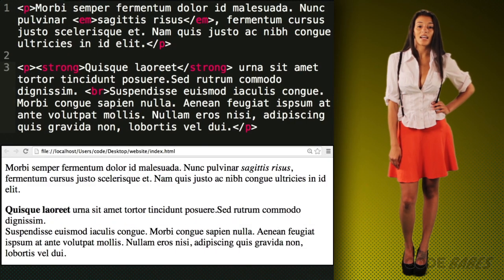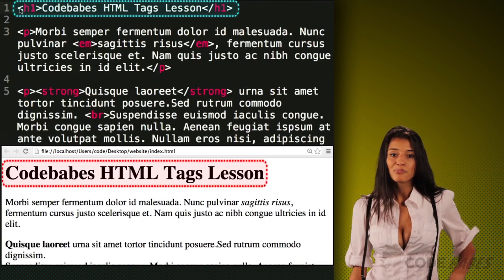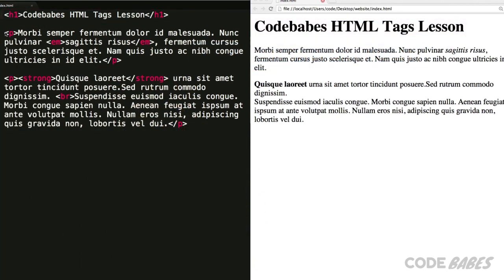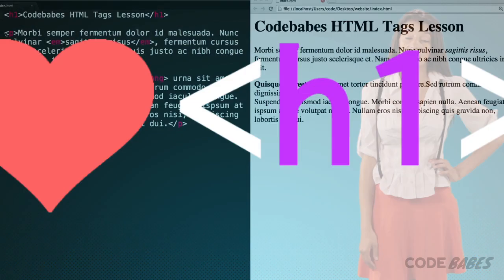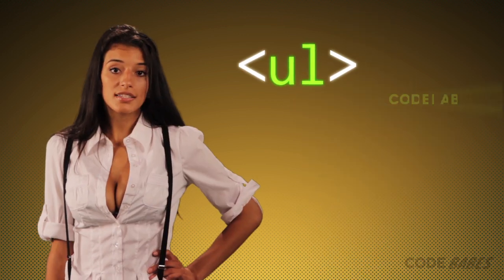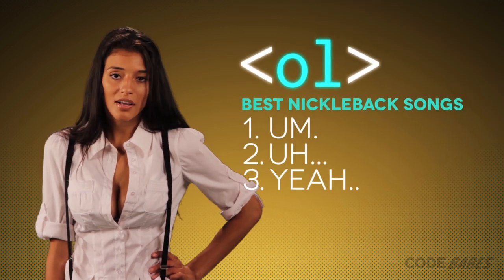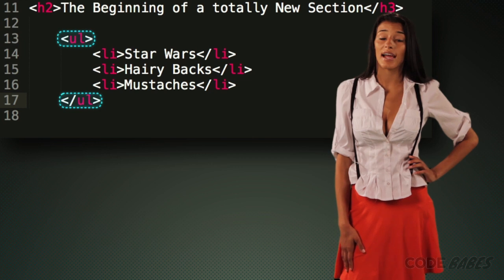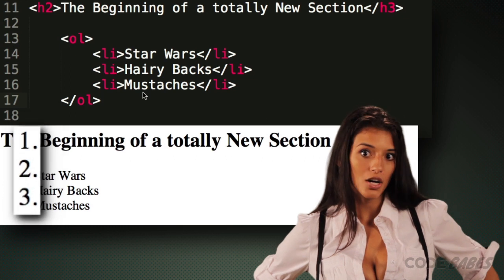HTML Text Tags, Lists and Headers - HTML Virgin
Now that we've got the basics, let's talk about some more HTML tags. HTML gives you a bunch of tags for enclosing text. Let's start with paragraphs. Look at this text in the editor, it is separated into two lines, but if you look at it in the browser it's just a big blob. What we need is a second paragraph tag to give us what we're looking for. Remember how paragraphs work from english class? Or were you too busy checking out the girl next to you?

You can also stick other tags inside. Let's say you wanted these words to be italicized. Just add the or emphasis tag. Bold? Add the tag. If you want a simple line break, use the tag.

So we have a paragraph, lets give it a heading so people know what it's about! There are six levels of headings you can use, h1, h2, h3, h4, h5, h6. (cascading headers)

The general rule is to use the h1 tag only once per page, and it needs to be a good summary for the content, or Google is gonna be like WTF. Web crawlers consider the h1 to be the most important text on a page. After the h1 is set you can add as many of the others as you want, but don't go crazy, no need to have a header orgy. They should be used in a cascading fashion, the h1 should come first, then h2, and then an h3.

But what about lists! Because really, the internet is just a giant list making machine. Ryan Gosling memes, hottest babes, star wars references, the list goes on. There are two types of list tags available in HTML. Unordered lists and ordered lists. Unordered lists are for shit where the order is not important, usually using bullet points, while ordered lists use numbers. They can be as long, (beat) or as short (beat) as you want. You create unordered lists with the UL tag and ordered lists with the OL tag. Then the elements of the list are enclosed in

tags. In case you didn't guess, LI stands for list item.
Lets open the webpage we started and make an unordered list. Just add the UL opening tag and closing tags, and then stick the LI tags in between. We'll do a list of my turn ons, Star Wars, hairy backs, and mustaches. Looks great, now lets change it to an ordered list, now there are numbers, hope you like star wars. What if we want lists within lists, within lists, like a inception list, a list ception? We can do that by just adding more UL and LI elements within the parent UL tag.

Lists are also used all over the place for things like navigation menus, by placing links with in the LI tag. We'll talk about links in the next lesson, and I feel like another clothing item is going to fall off.